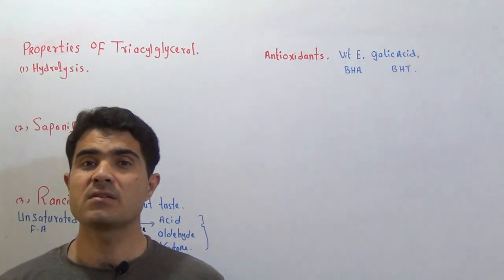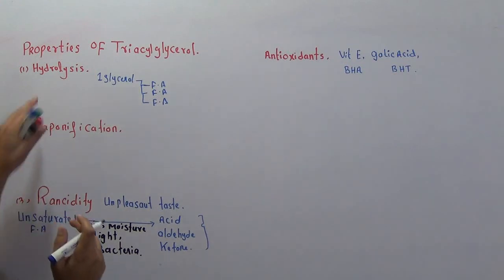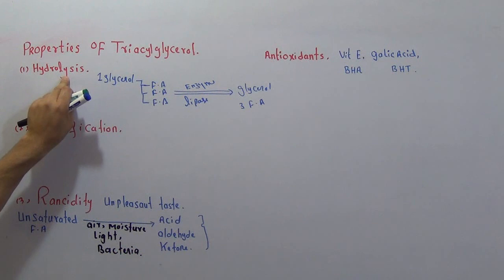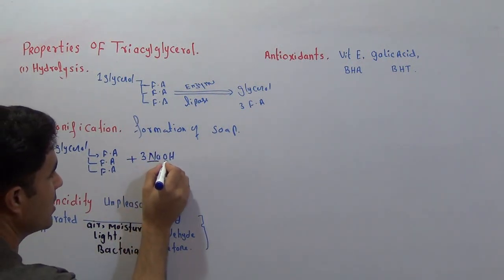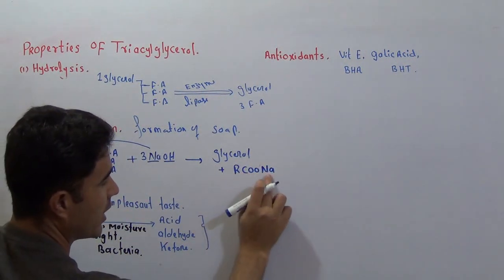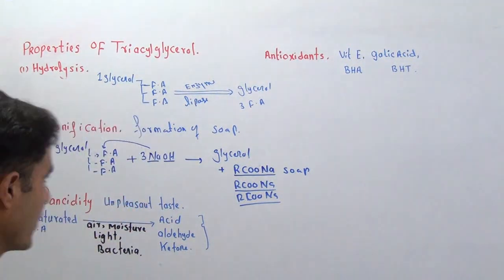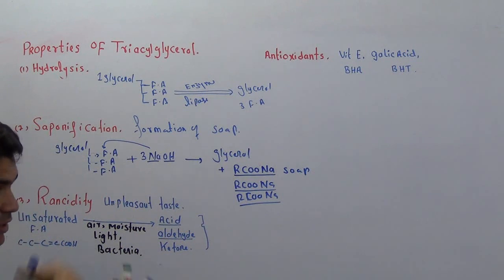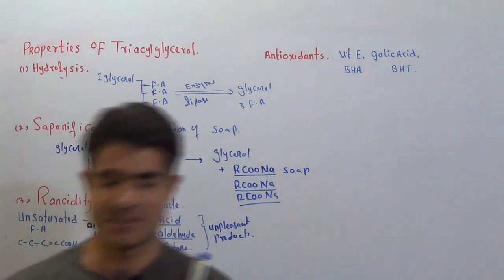Properties of Triacylglycerol Lecture#5 hydrolysis, saponification and rancidity by Dr Hadi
in this short video lecture, you will get an idea of

How soap is formed from fatty acid?
what is rancidity and how fats gets an unpleasant odor?
fats hydrolysis by lipase enzyme
what is the casuse of rancidity in fats?
the lecture is prepared from the book of sathya narayen
by Dr Hadi gold medalist
lecturer Department of PHarmacy university of Balochistan ,Pakistan